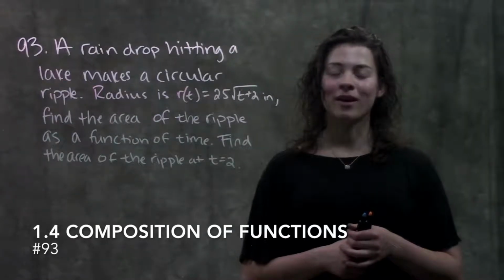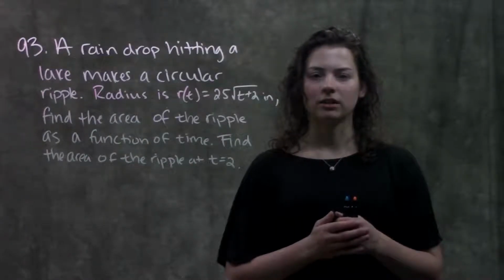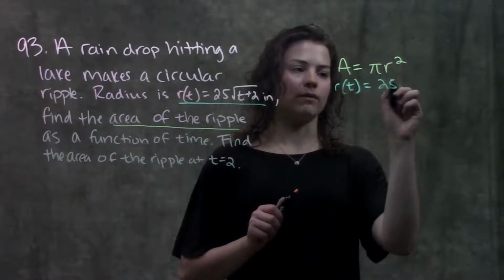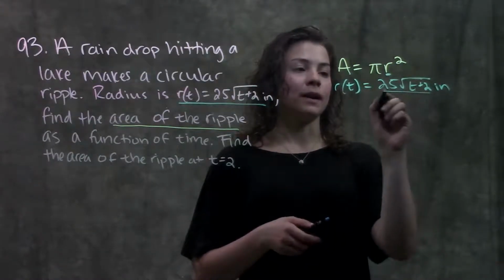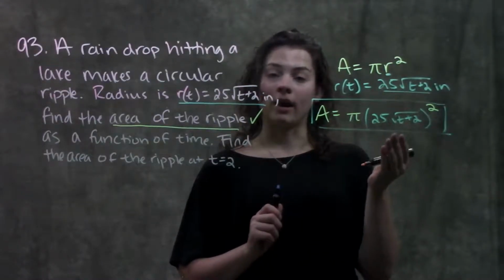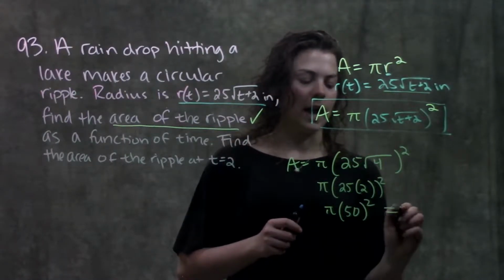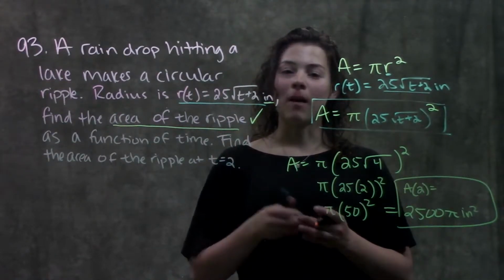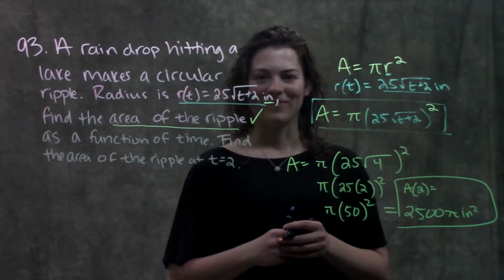1.4 Composition of Functions (#93)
This video reviews how to solve word problems involving composite functions. It demonstrates problem #93 in section 1.4 from the PreCalculus textbook published by OpenStax.